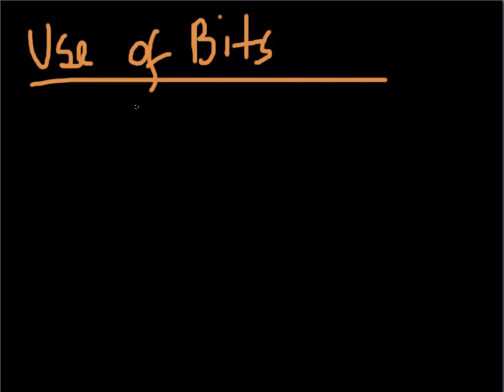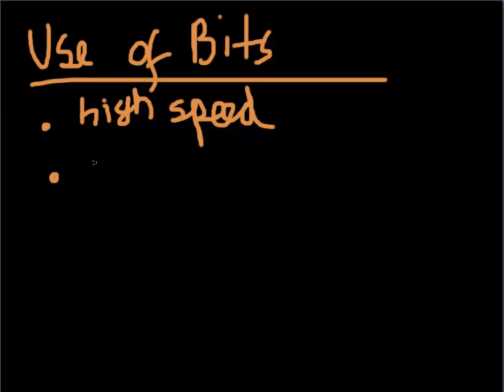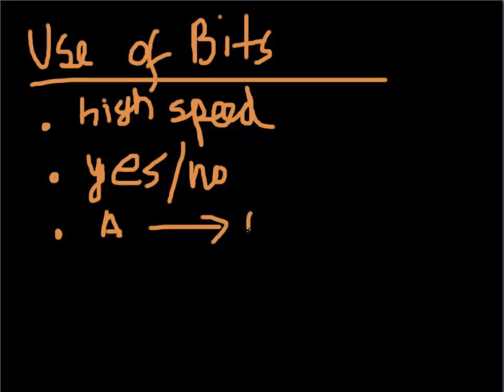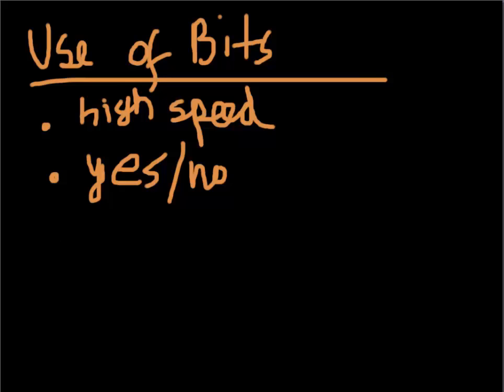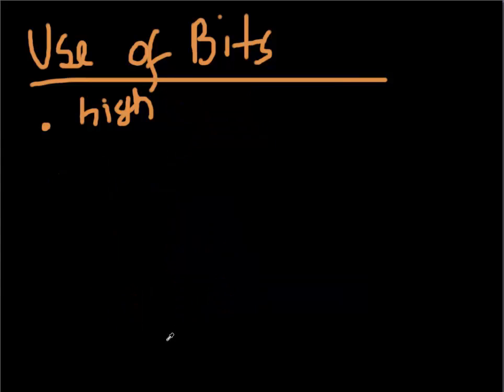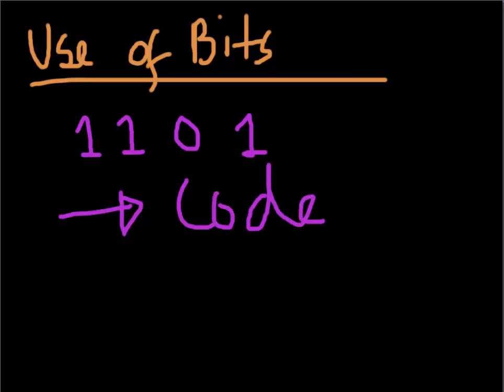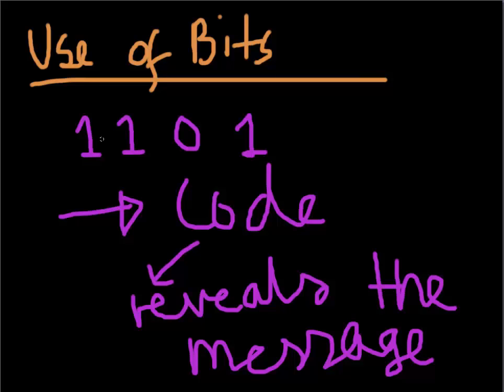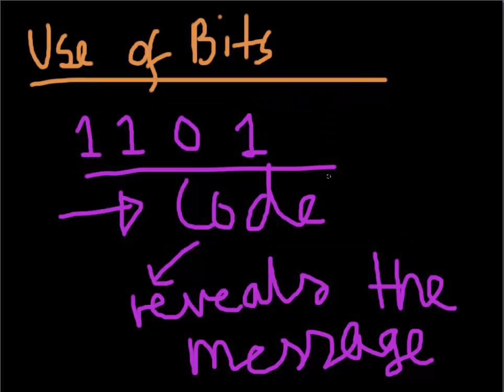04 Usefullness of Bits Tech Computers and Games